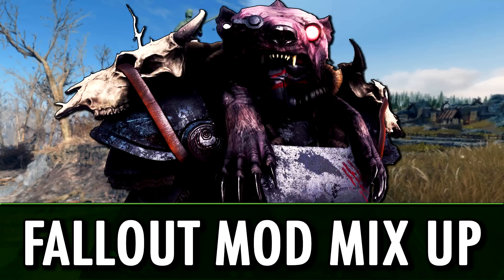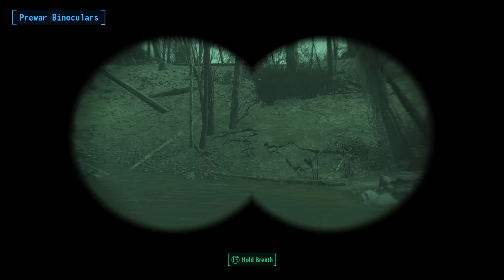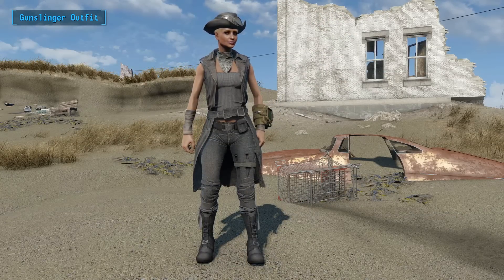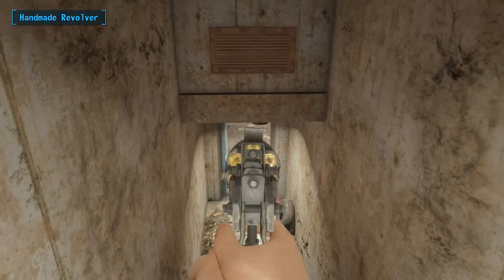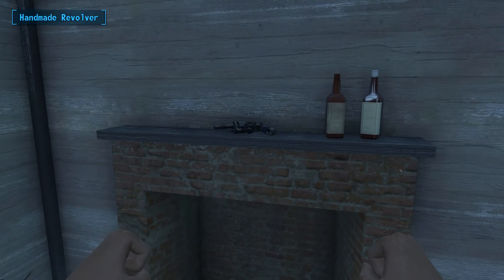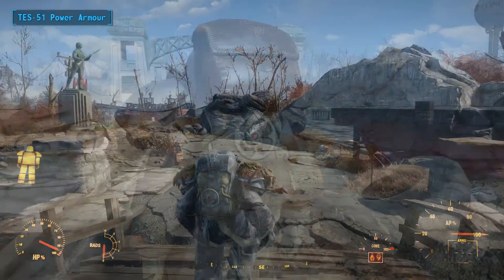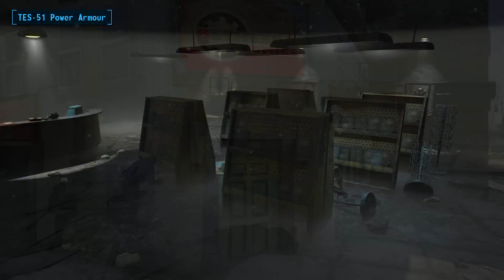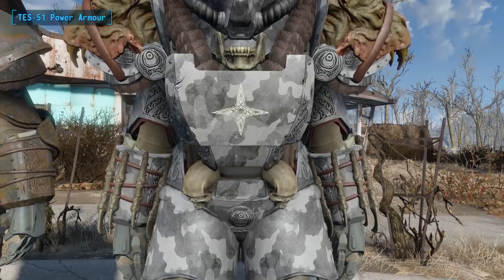Fallout 4 Mods: Mod Mix Up - Skyrim Power Armor, Gunslinger & Binoculars